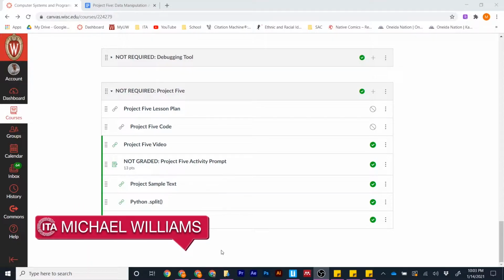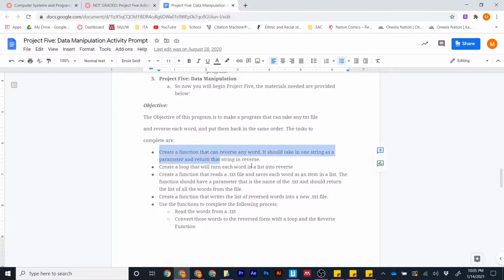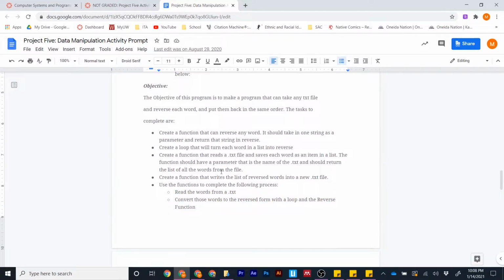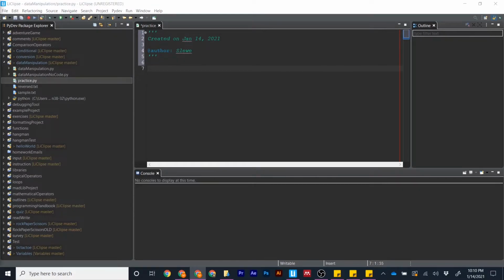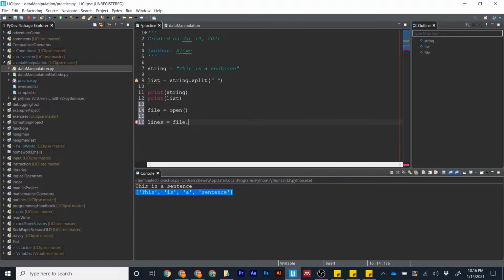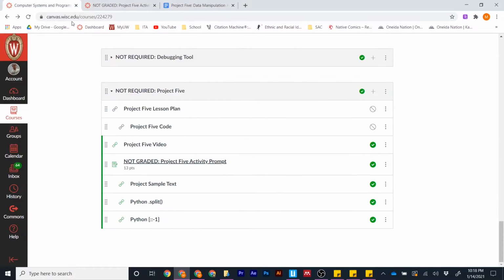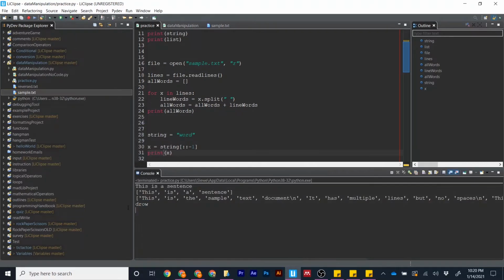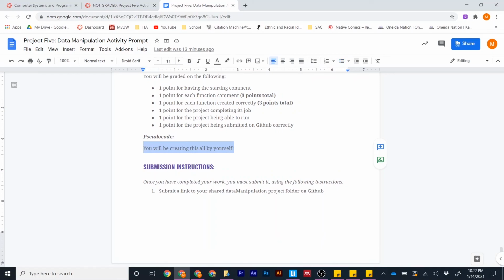Release 11 | Project Five | Programming